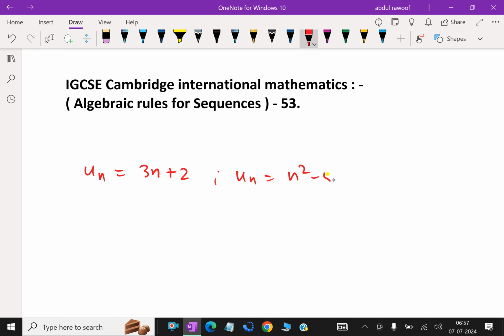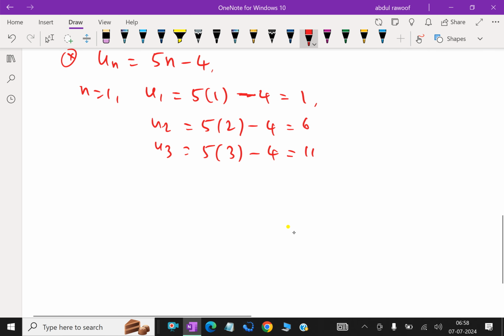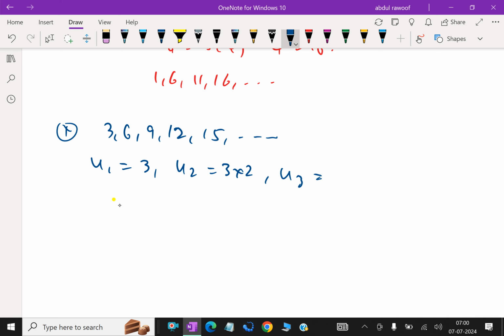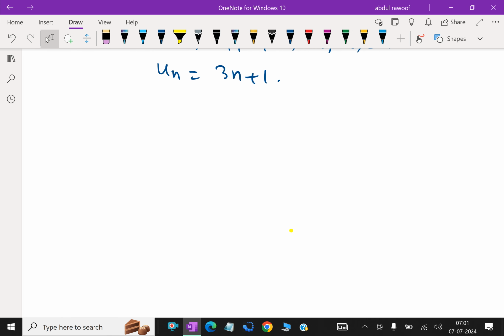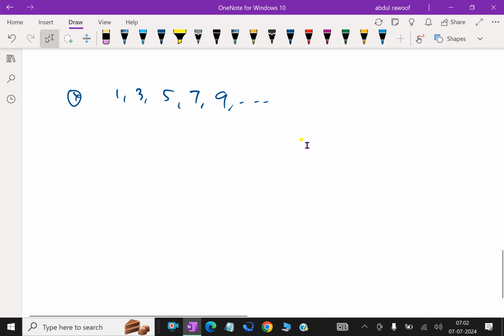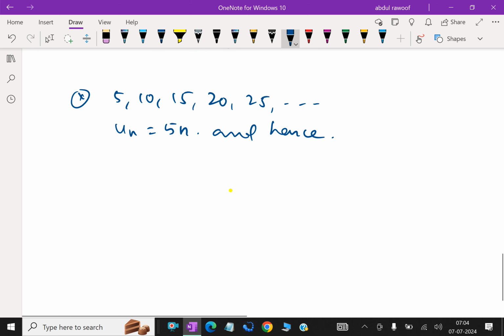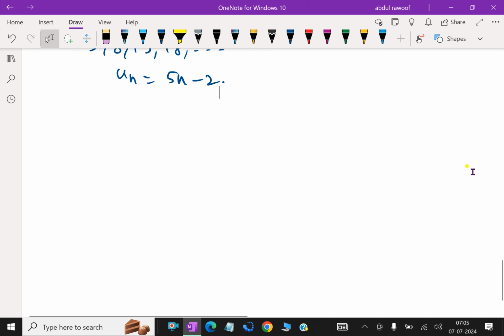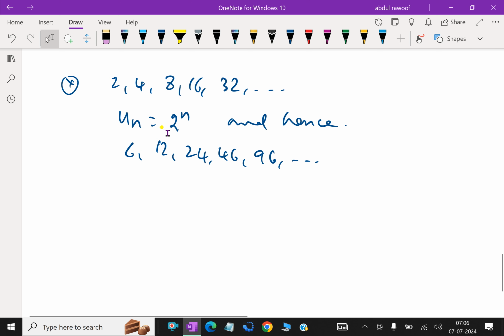IGCSE Cambridge international mathematics : - ( Algebraic rules for Sequences ) - 53.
Sequences are ordered lists of numbers (called "terms"), like 2,5,8. Some sequences follow a specific pattern that can be used to extend them indefinitely. For example, 2,5,8 follows the pattern "add 3," and now we can continue the sequence.